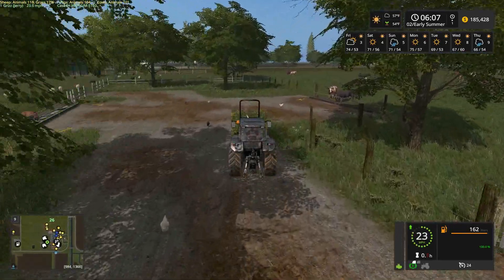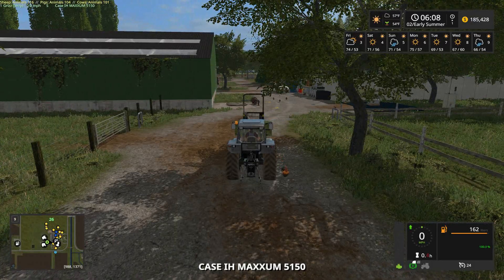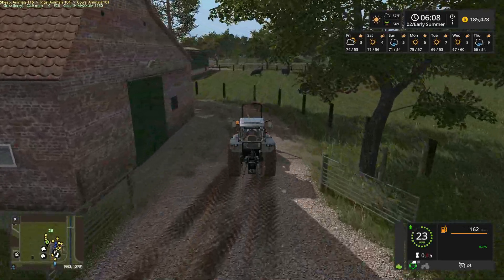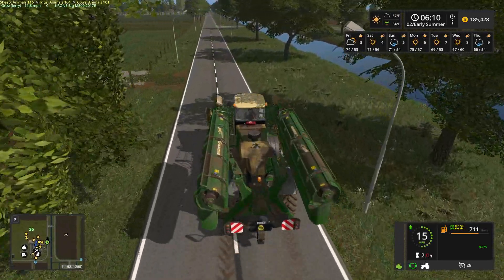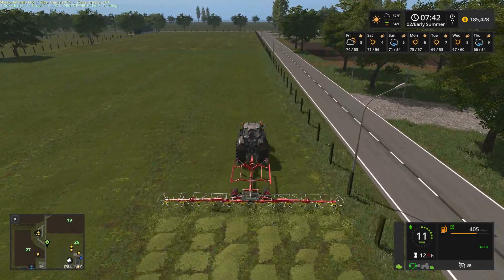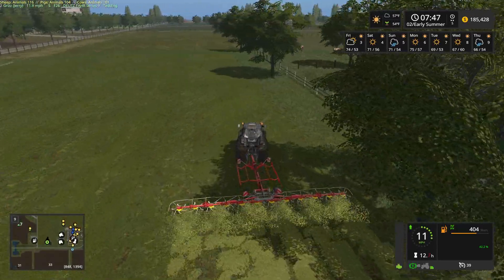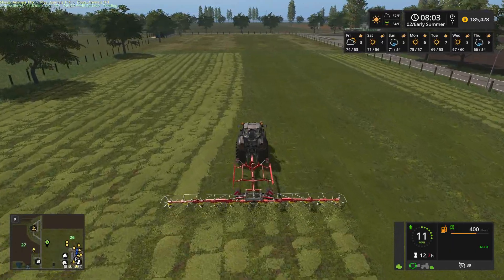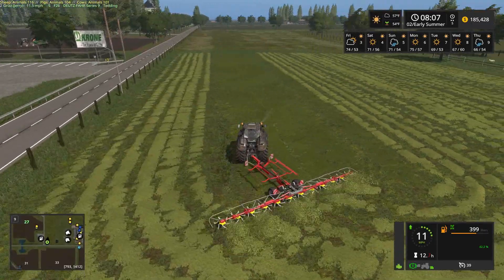Farming Simulator 17 ᴴᴰ GreenRiver by Bart - NLD Farmers 🚜 Episode 21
Want to support the GrizzlyBearSims YouTube Channel?  Supporters/Pledges will receive additional Discord permissions along with their names mentioned in my published videos and of course my sincerest appreciation.

Check out PC-SG for the finest simulation gaming community on the interwebz!

Welcome to GreenRiver 2017!  Situated in the Netherlands (but could just about be anywhere in the world), this map orginally developed for FS15 made its way to FS17 just a few months ago.  This map is quite unique as while it offers large fields, yet has the feel of a smaller rural farm.  I'll be taking a break from using the really large equipment featured on maps like MidtownUSA and Tazewell Co. and focusing on more medium sized equipment (with a few exceptions of course). Another appealing reason for GreenRiver is I've been looking for a good Belgium map and as GR is situated in the Netherlands, this will be a very close alternative.

For my "Let's Play" on GreenRiver, I'm starting my game play in Spring and playing 9 day seasons with the Seasons mod.  While traditional farming will be the main focus, the crops produced will be used to power many industries I've placed on the map including straw/hay pellet production, bio-diesel, BGA and compost production facilities (perhaps even a bit of logging).  In addition, all three animal types will be raised for the purpose of adding to our overall revenue stream.

My plan is to utilize 9 fields to grow crops consisting of wheat, barley, canola, sunflower, soybeans and sugarbeets.  Wheat/Sugarbeets will be used to produce pig feed.  Canola to power the production of bio-diesel.  The remaining crops will be sold with the hopes these alone will cover much of the operating costs.  Hopefully the sell of milk, wool, pigs, pellets and compost will be 100% profit.

We'll start with a mere $25,000 cash in the bank with all the equipment we should need already bought and paid for.  Any additional costs incured will be taken in the form of a bank loan (if needed).  The 25K will be used to cover the costs of getting our fields plowed, fertilized, cultivated and planted for the upcoming fall harvests.  As I'm considering this the second year of operation, we will have access to a limited amount of materials which can be used to get the production facilities running in early spring.

A new way to enjoy shared gameplay, news and information

Looking for similar content from other creators?  Look no further than my friends listed below:

J

Opening Music
Song 1: Acoustic Rock